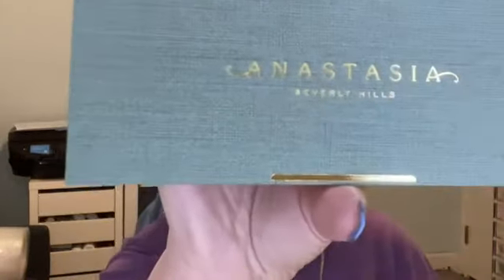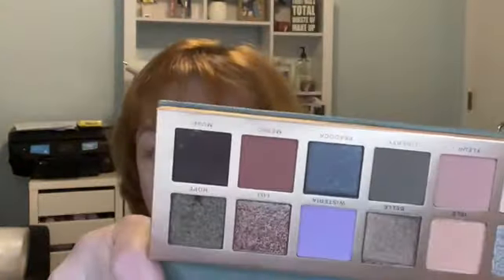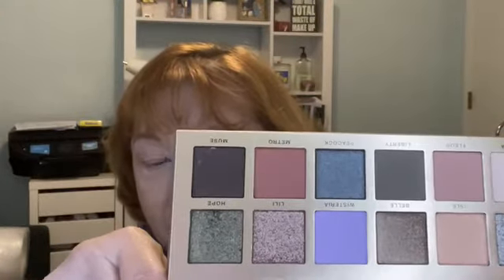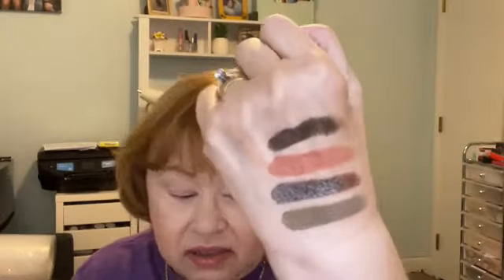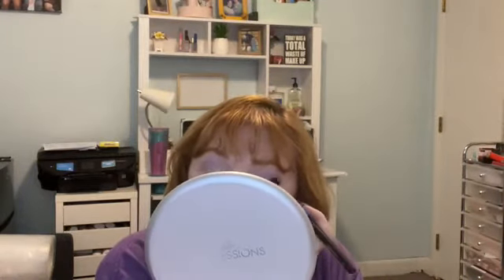Testing the New Anastasia Nouveau Palette!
Hi Everyone, in today's video we are swatching and testing out the new Anastasia Beverly Hills Nouveau Palette that was just released! It is linked below.  I hope you enjoy!

I upload 2 or 3 videos per week with some bonus videos here and there.